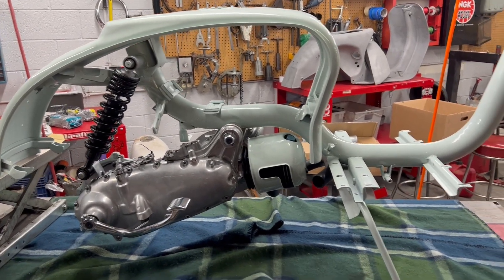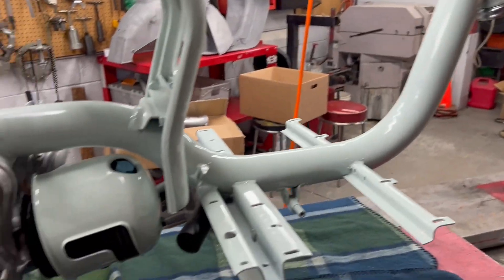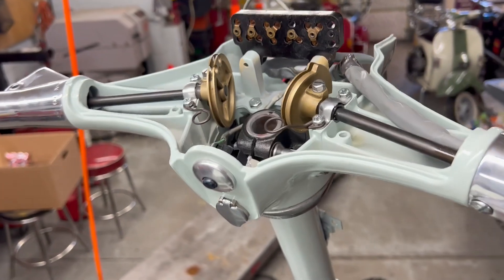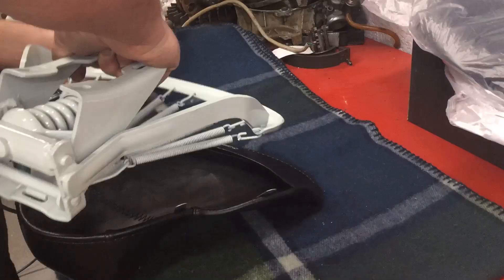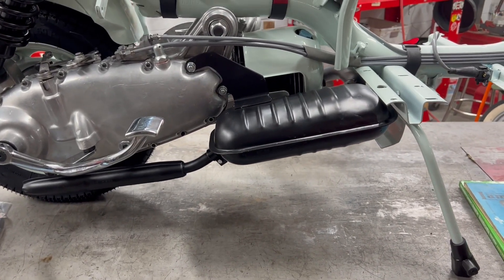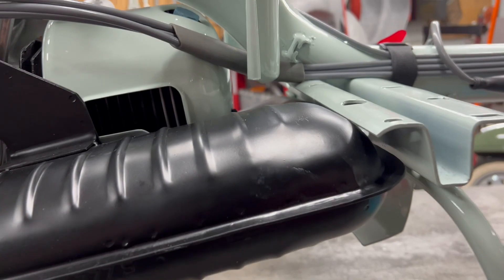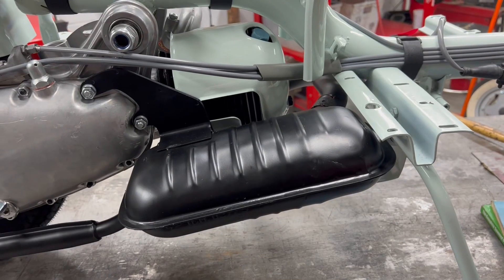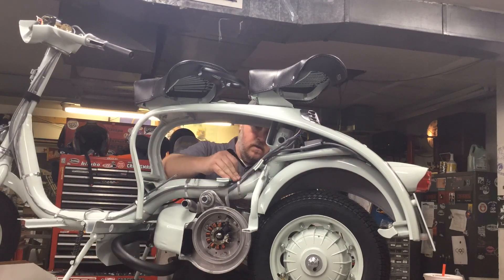Kevin's Series 2 Li150 Lambretta: Episode 3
Got it back from paint, starting assembly.